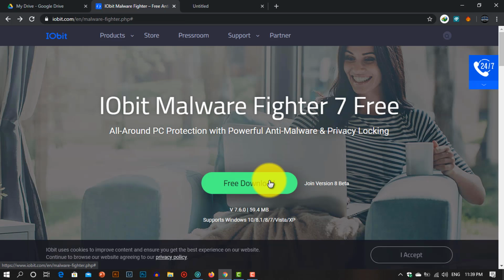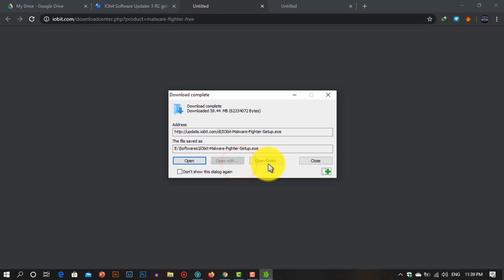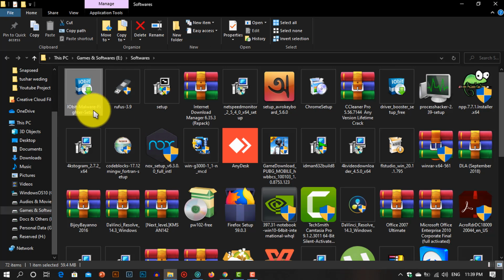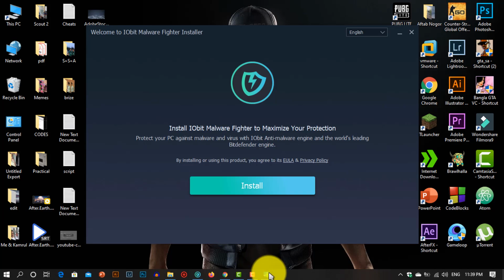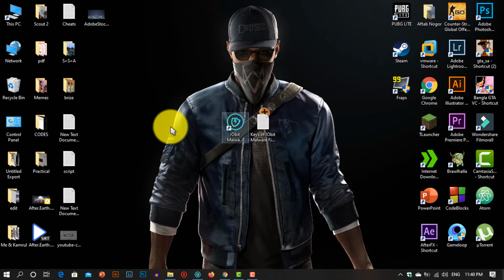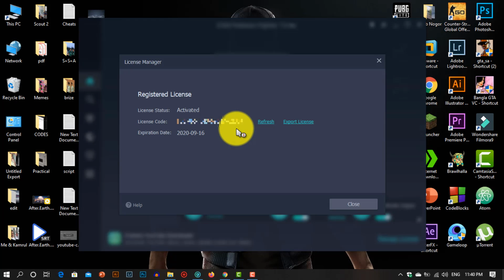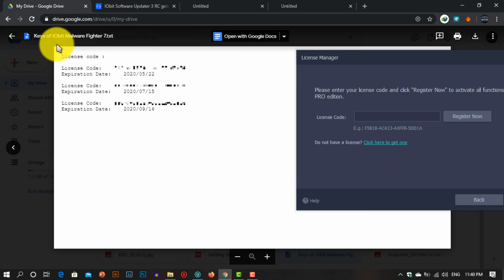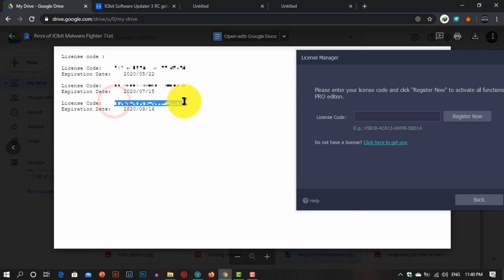How to install IObit malware fighter 7 pro || Free license key!!! || Beyond Legend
Thanks for watching my video.If you face any problem then just comment below.And don't forgot to subscribe my channel if this video work for you.The version I'm useing in this video is 7.7.0 try to download this version to get the pro.